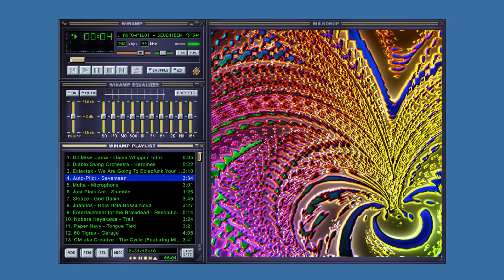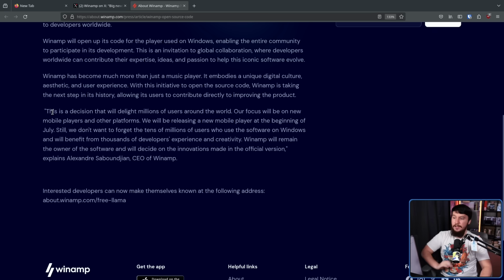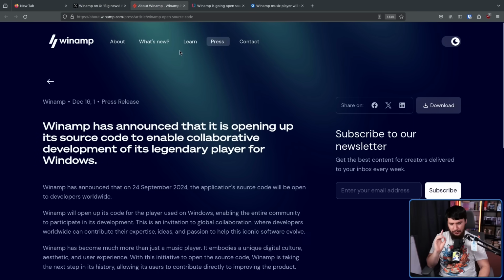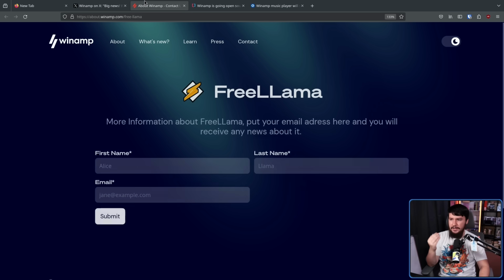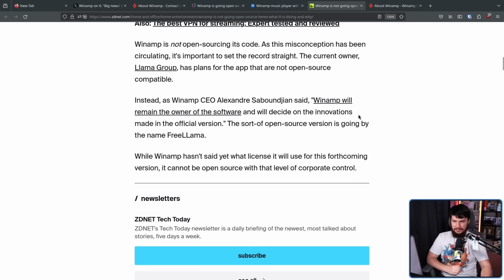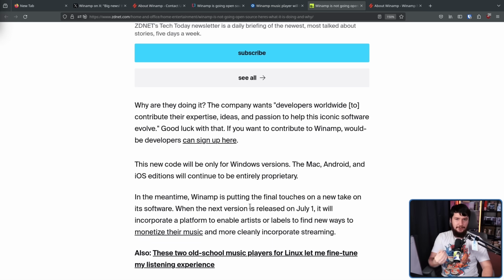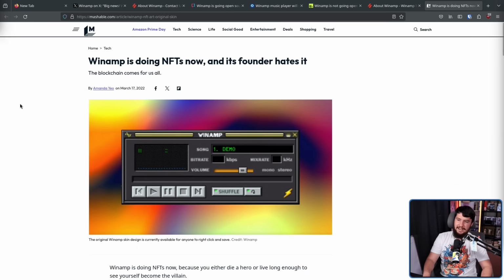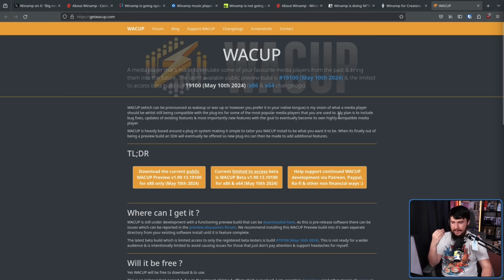Winamp Plans To "Open The Source Code"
Winamp is a music player that I extensively used during my youth on Windows and it turns out that the project is going to "open the source code" whatever that is supposed to mean.

Credits
🎨 Channel Art:
Profile Picture: